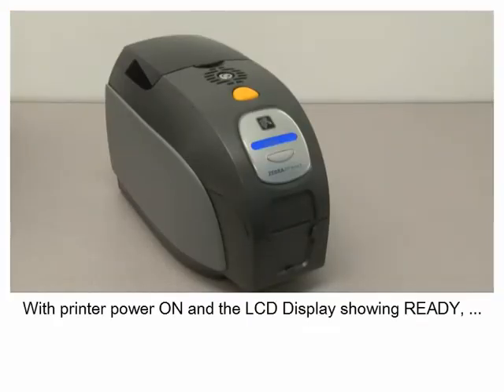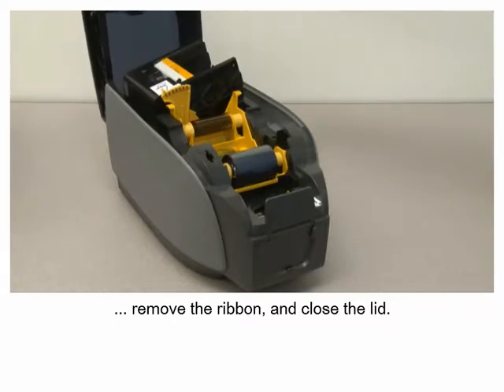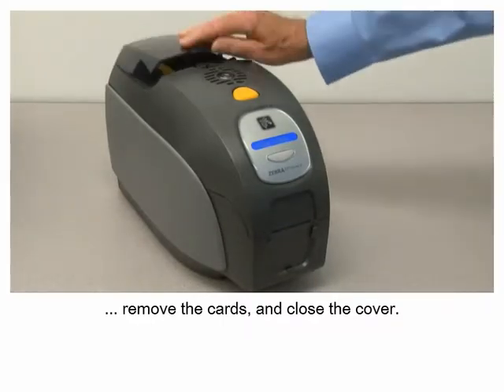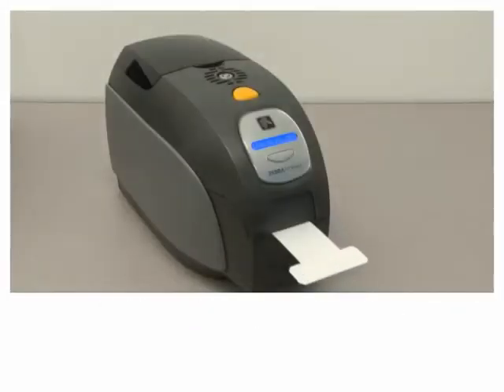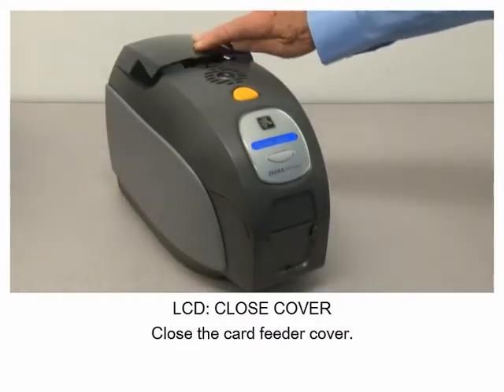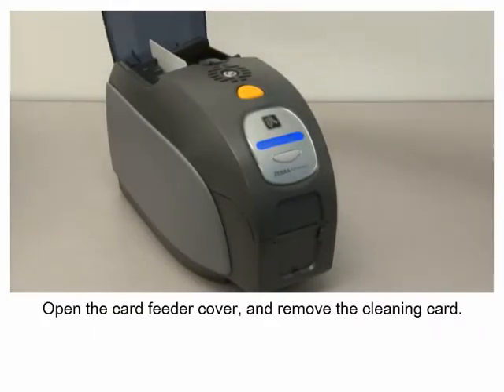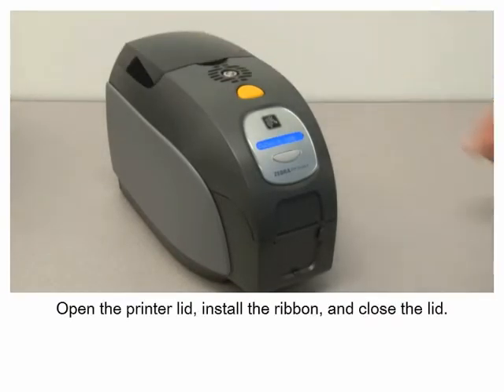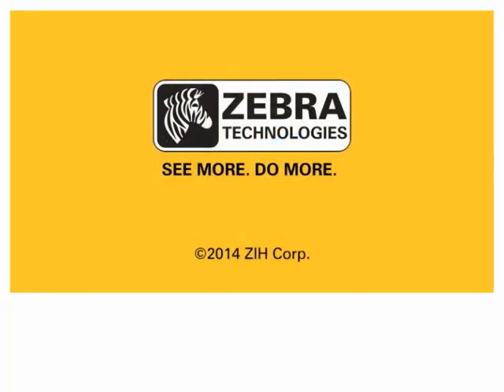Cleaning Printer: ZXP Series 3 Card Printer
The ZXP Series 3 offers vivid, high-quality full colour and monochrome printing on single- or dual-sided cards. Operating the ZXP Series 3 is simplified with an intuitive design, colour touch points, and quick-replace higher capacity LoadN-Go™ smart ribbons, which are now eco-friendly using less plastic and more biodegradable material.